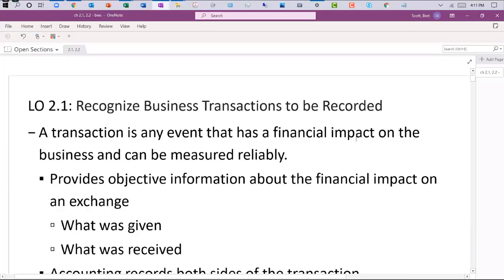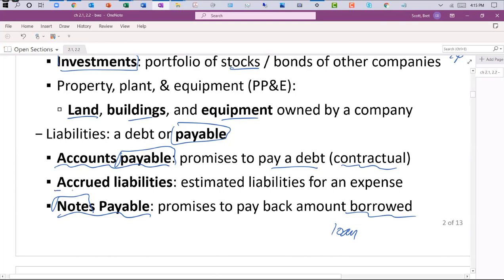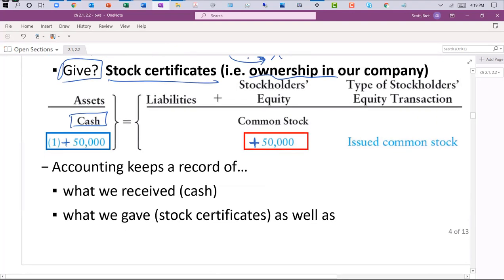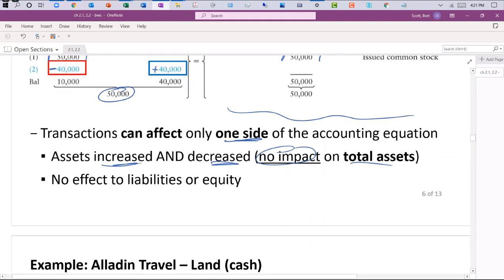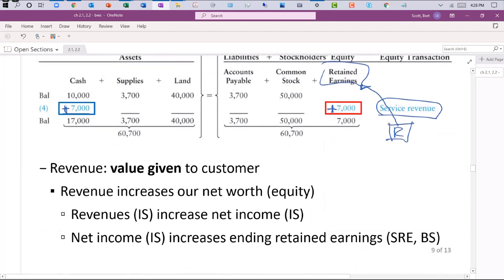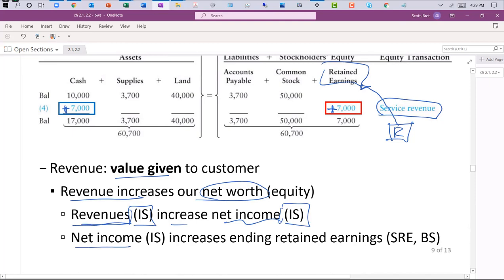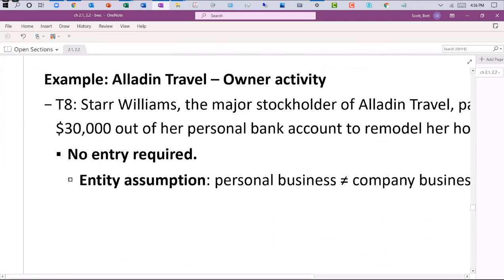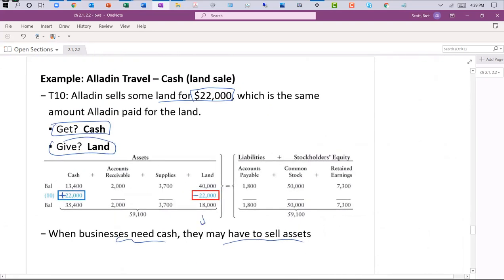TTU acct 2300 2021 1 2 1, 2 2